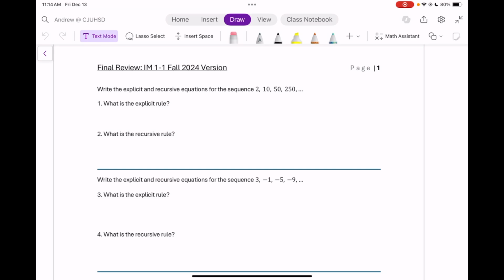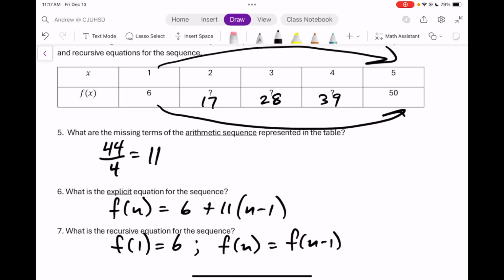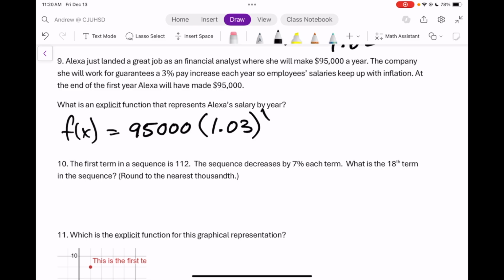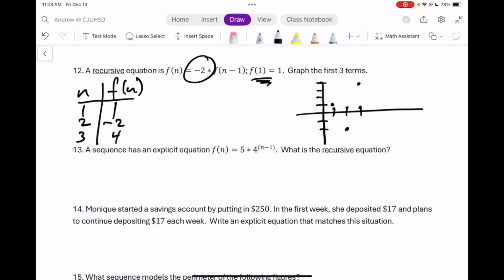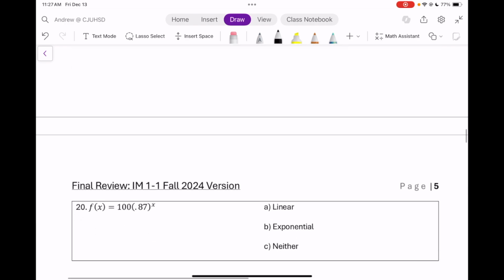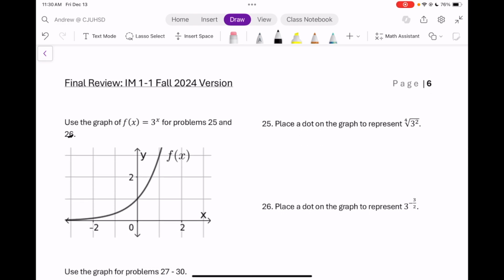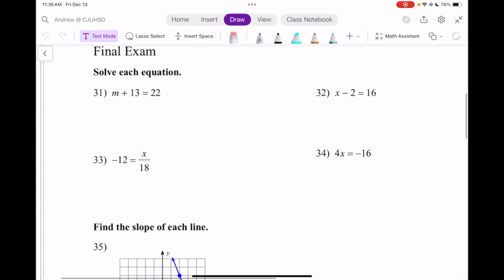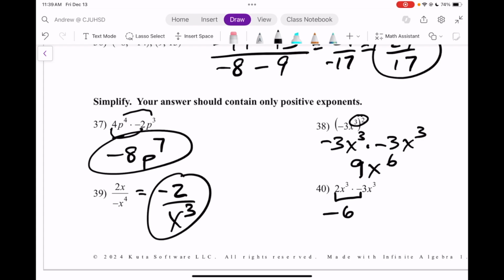Final Exam Review Fall 2024